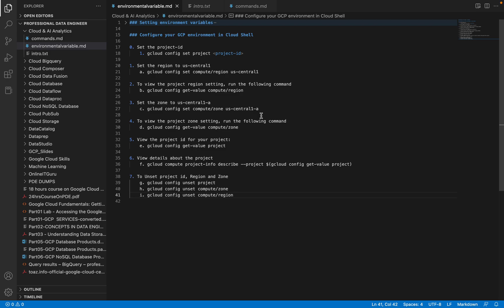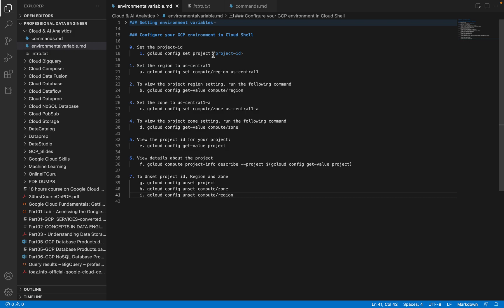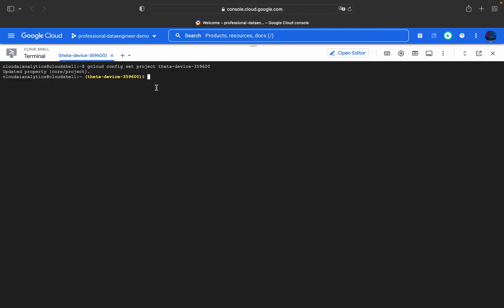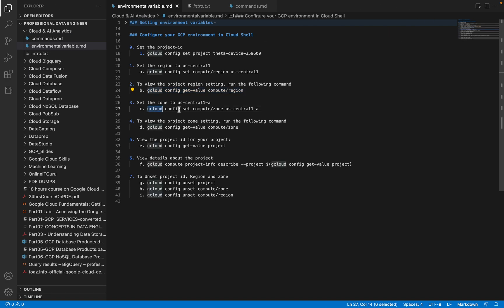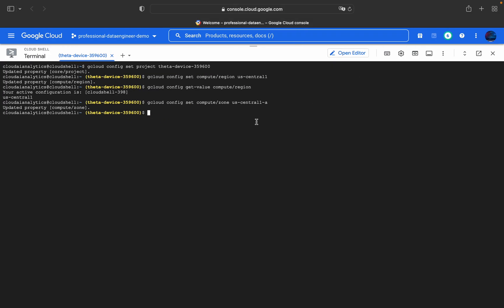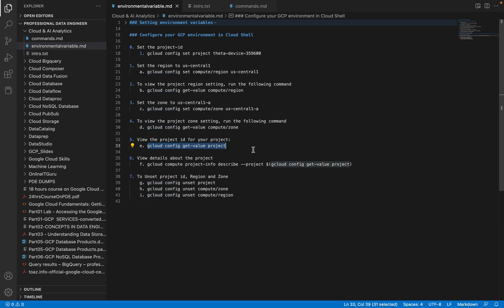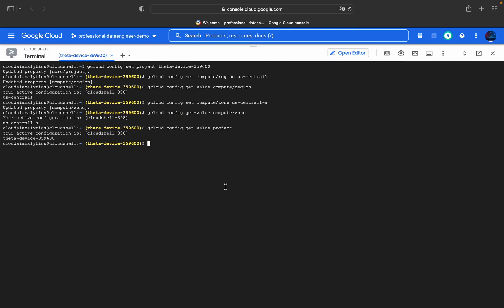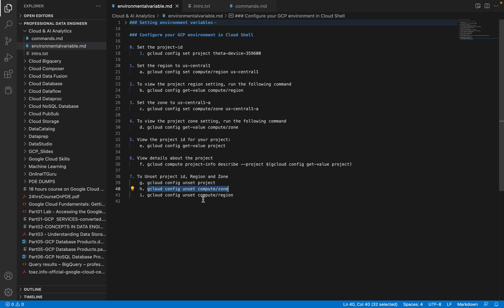Configure GCP environment in Cloud Shell - gcloud commands.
1. LIKE
2. SHARE